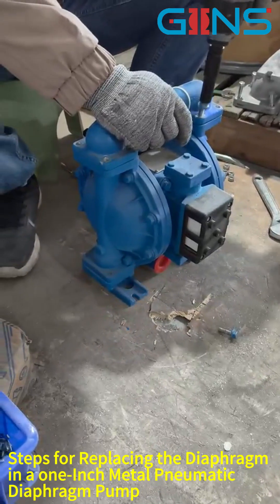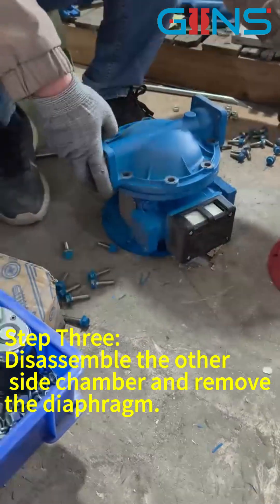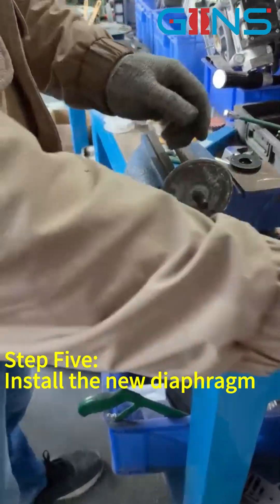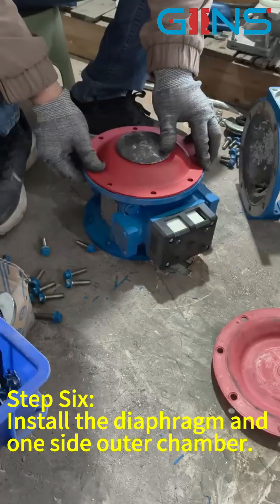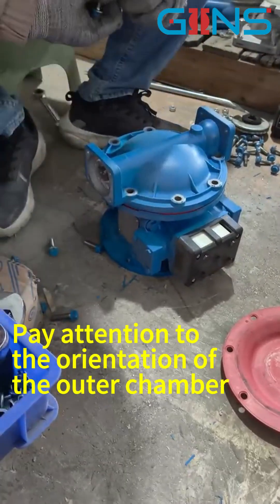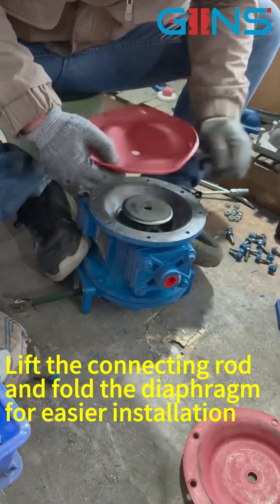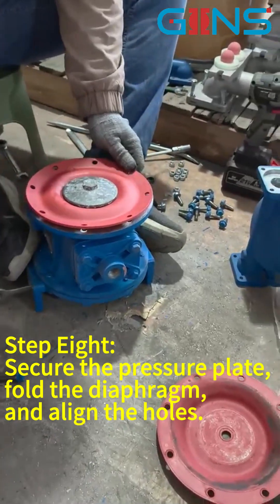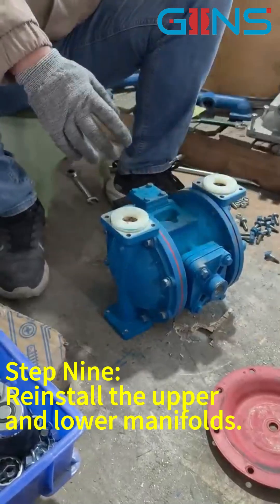Replacing the Diaphragm on a 1 Inch AODD Pump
How to Replace the Diaphragm of a 1-inch Metal Pneumatic Diaphragm Pump?
1. Remove the upper and lower manifolds.
2. Remove one side chamber and take out the diaphragm.
3. Remove the other side chamber and remove the diaphragm.
4. Use two wrenches or a vise to disassemble the connecting rod and pressure plate, then replace the diaphragm.
5. Install the new diaphragm with the convex side facing outward (toward the liquid contact side).
(During replacement, ensure the diaphragm is tightly compressed to prevent leakage.)
6. Install the diaphragm and one side outer chamber (pay attention to the orientation of the outer chamber).
7. Install the diaphragm and the other side chamber (pull up the connecting rod and fold the diaphragm for easier installation).
8. Tighten the pressure plate, fold the diaphragm, and align the holes.
9. Install the upper and lower manifolds.